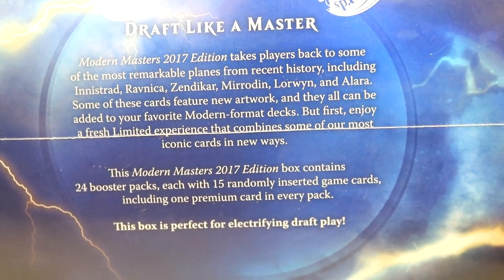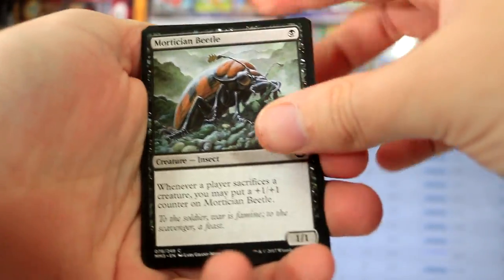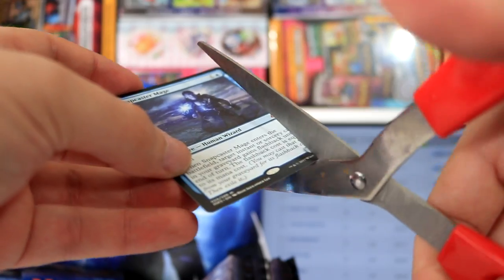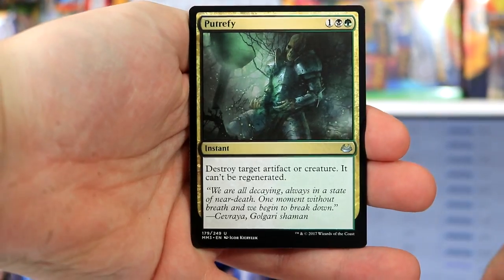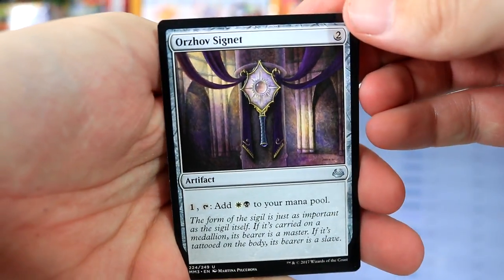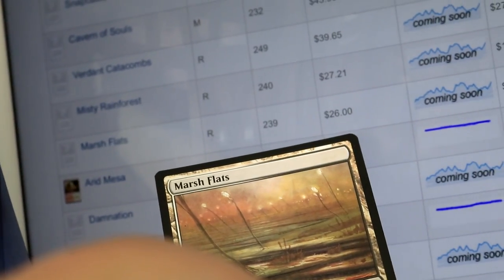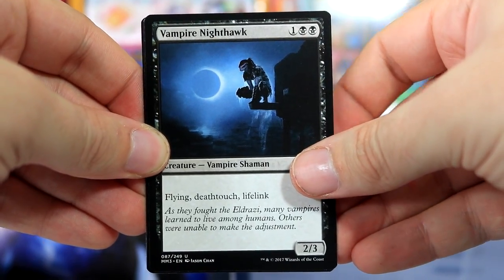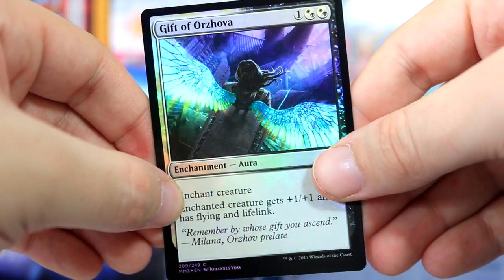Opening a Modern Masters 2017 Booster Box - PART 1/2 - Magic The Gathering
About Modern Masters 2017:
Modern Masters 2017 is a 249 card set consisting of reprints of cards originally printed between Eighth Edition and Magic 2014, including trips through Innistrad and Return to Ravnica. Modern Masters 2017 is exclusively booster-based, thus no satellite products such as preconstructed theme decks are branded with the set. Each booster contains 15 playable cards: 10 commons, 3 uncommons and one rare or mythic rare, and one foil card of any rarity replacing the usual basic land.
About Magic The Gathering:
Each game represents a battle between wizards known as "planeswalkers", who employ spells, artifacts, and creatures depicted on individual Magic cards to defeat their opponents. Although the original concept of the game drew heavily from the motifs of traditional fantasy role-playing games such as Dungeons & Dragons, the gameplay of Magic bears little similarity to pencil-and-paper adventure games, while having substantially more cards and more complex rules than many other card games.